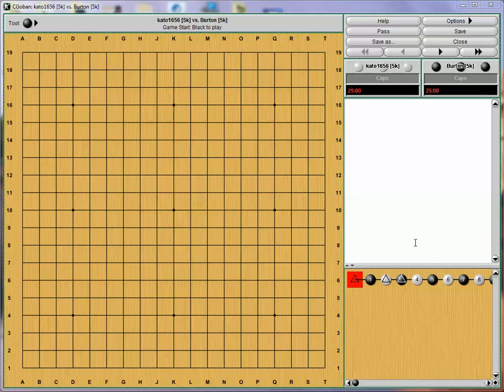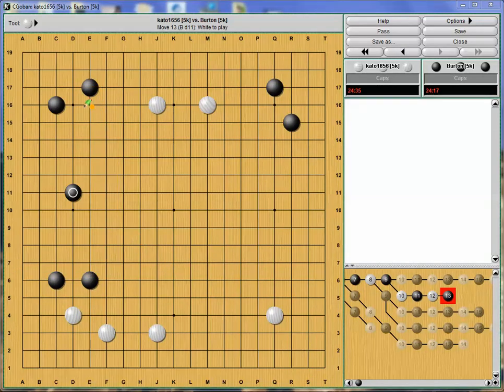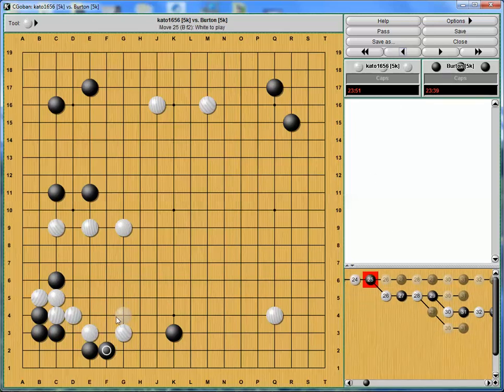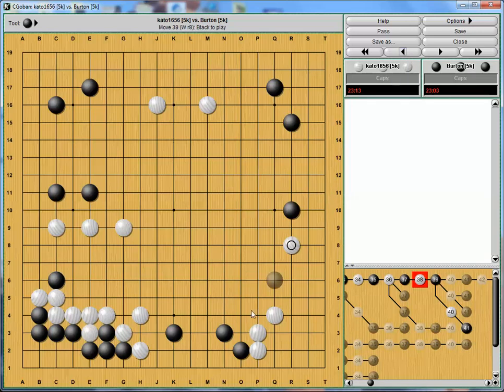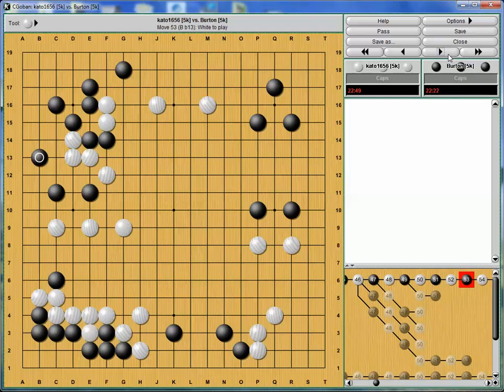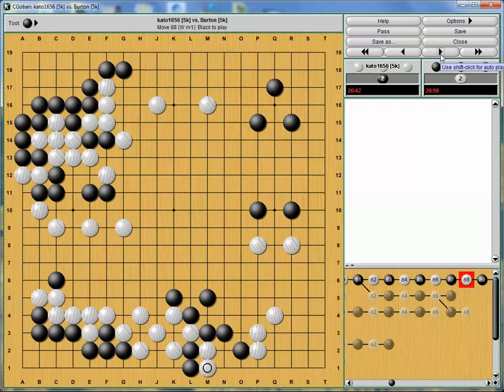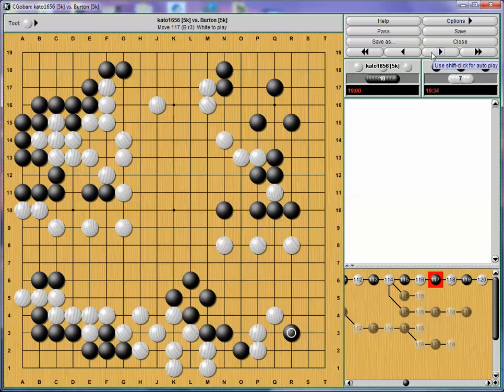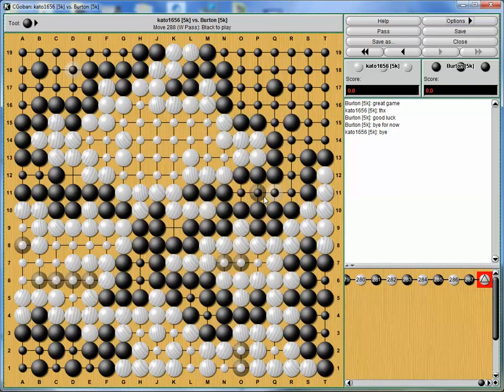Nick Sibicky Go Lecture #1 - Game Review - 5 kyu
This go game review goes through a game between two 5 kyu ranked players.  This video is intended for all go players rated 20 kyu and stronger.